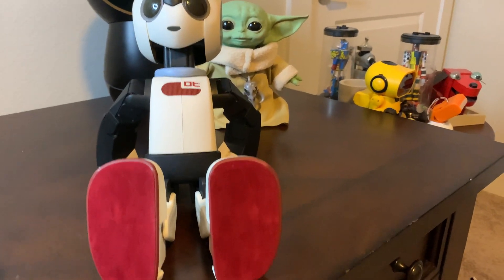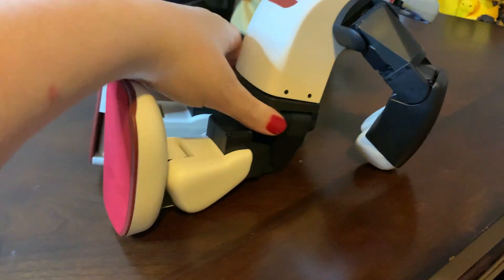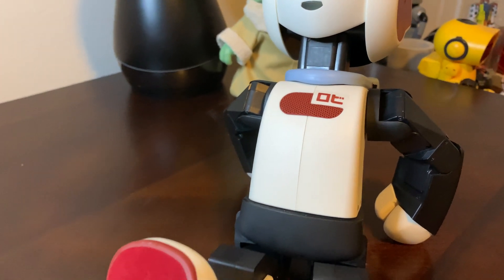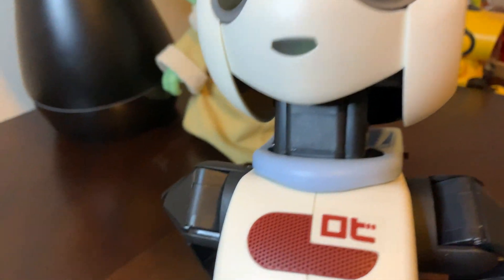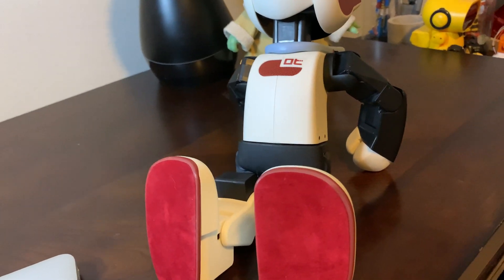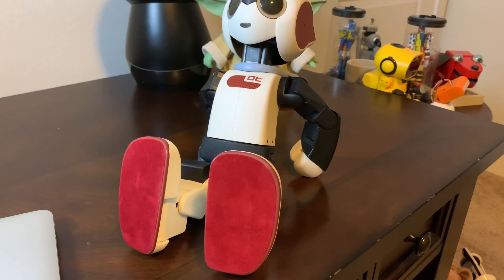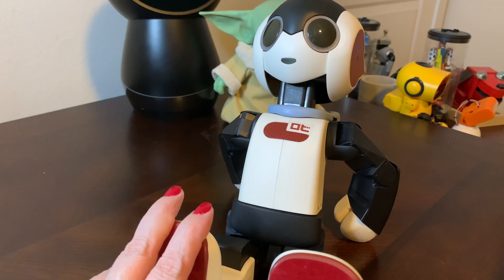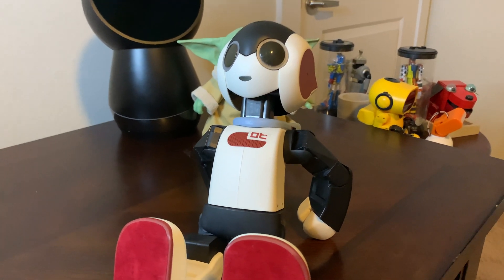Robi Robot - Oh Happy Day!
Robi is complete! This short video is just to show what he looks like before the big day (Friday, November 20, 2020) when he will go through his initial setup live.

I got confused on which syllabary is used for the Robi sticker. It's Japanese katakana, and bi is the accented hi syllable (had to look it up online). It's been a long time since I studied Japanese!